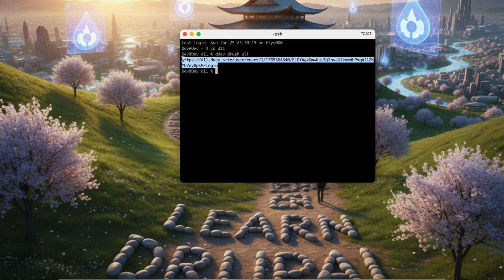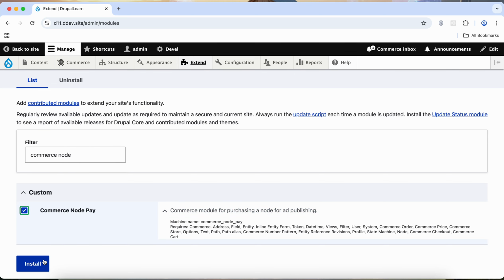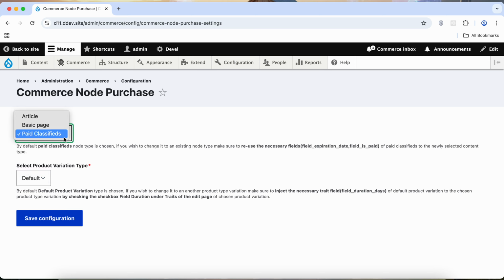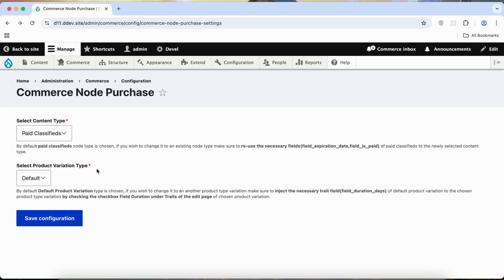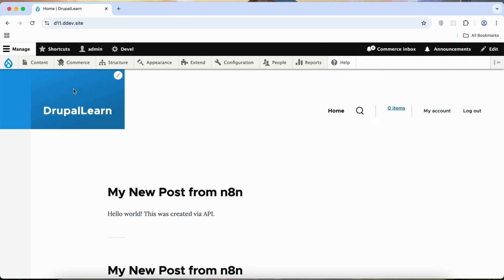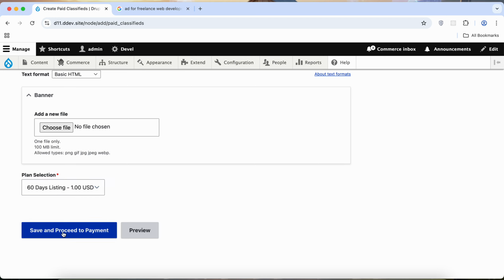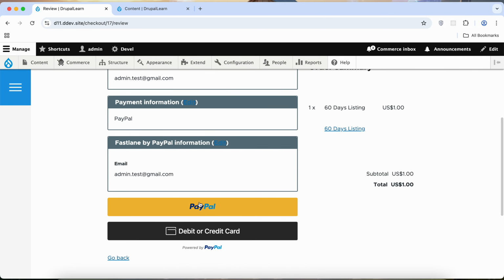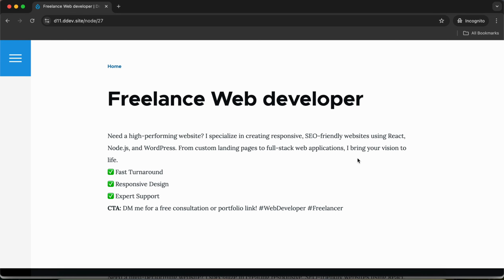Drupal Commerce: How to Charge Users to Post Content(node) | Paid Content Submission in Drupal 11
In this tutorial, we dive deep into the Commerce Node Pay module for Drupal. If you’ve ever wanted to create a site like a job board, a classifieds directory, or a premium guest posting service where users must pay before their content goes live, this is the video for you!

We’ll walk through the entire workflow: from setting up the pay-to-publish product type to the end-user experience of purchasing a "node" and seeing it automatically published after checkout.

    ✅ How to install and configure the Commerce Node Pay module.

    ✅ Creating a specific "Paid Classifieds" node type.

    ✅ Linking products to specific Content Types (Nodes).

    ✅ A full walkthrough of the customer's "Pay to Publish" checkout journey.